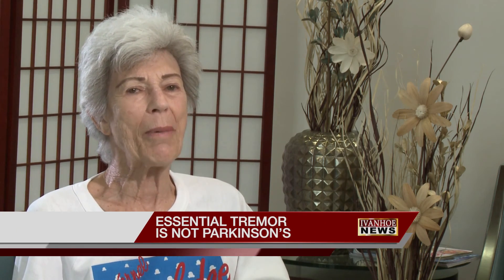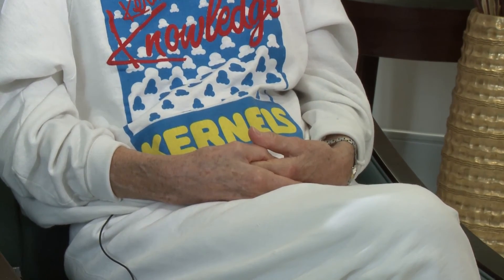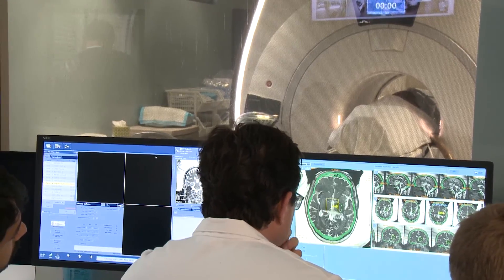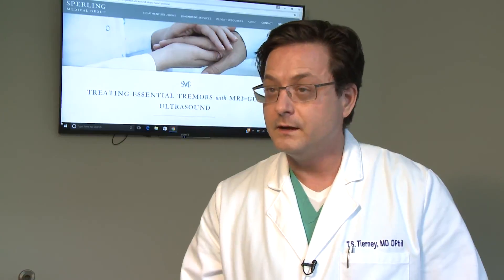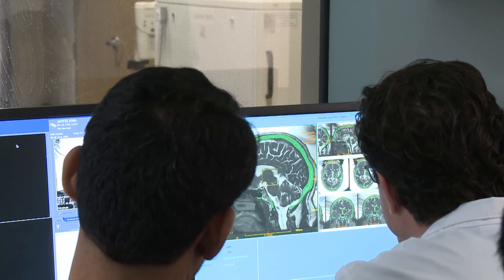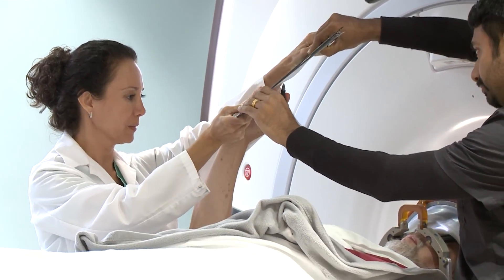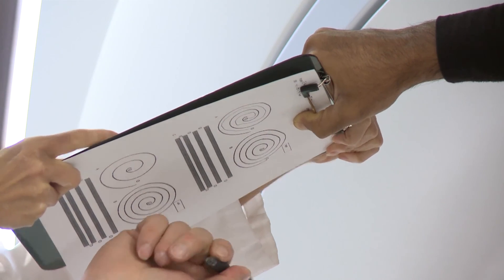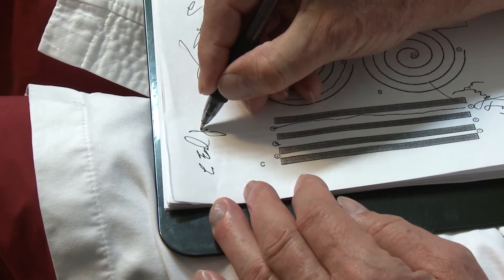ESSENTIAL TREMOR IS NOT PARKINSON’S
More than seven million Americans suffer from essential tremor, a disease that causes their hands to shake uncontrollably. Now, a new non-invasive procedure is helping stop the tremors almost instantly